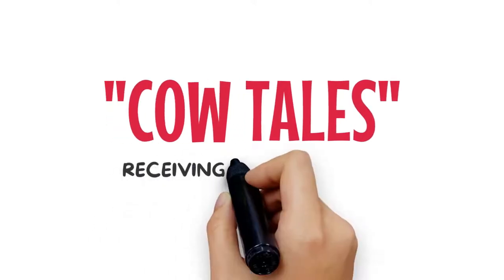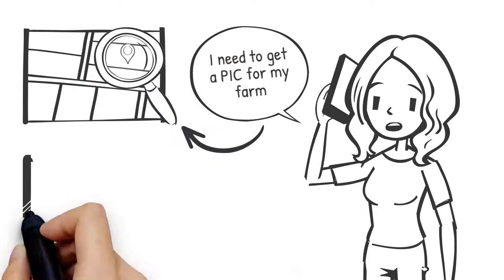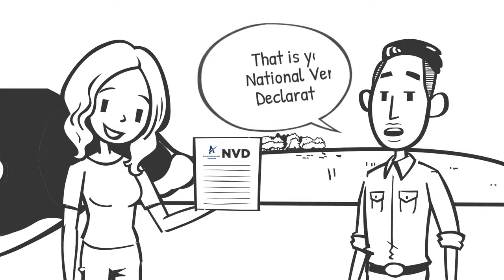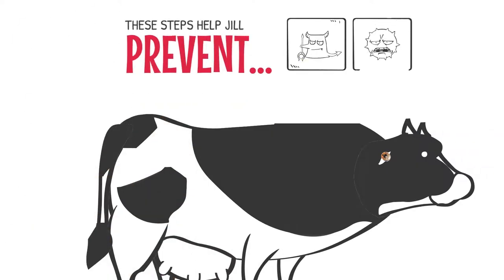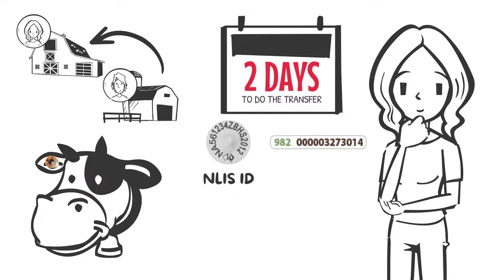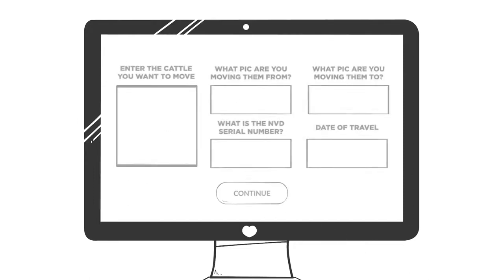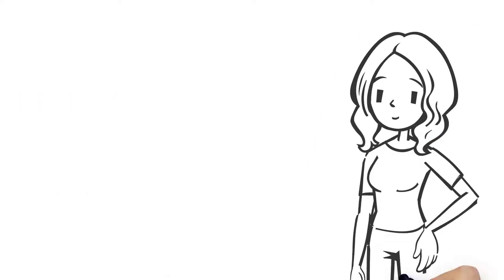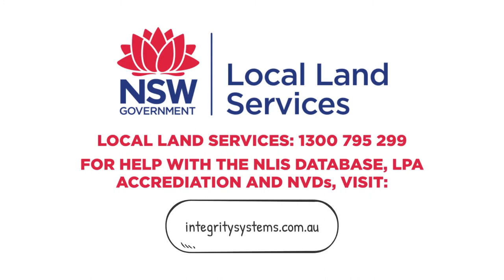Cow Tales - Receiving cattle in NSW - Jill's Story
So you want to buy some cattle?

Make sure that you're like Jill from Jerilderie and the cattle you're buying are healthy and traceable. This helps protect both the cattle from diseases and our export markets.

Check out our short video to find out what you need to do.